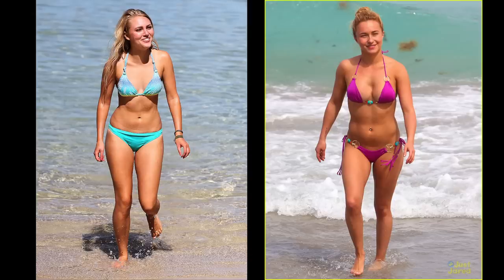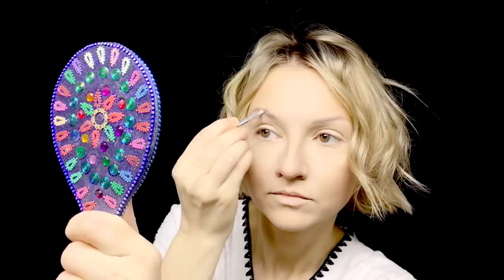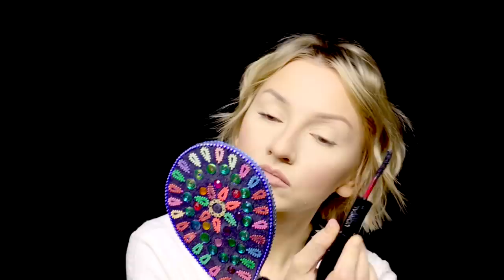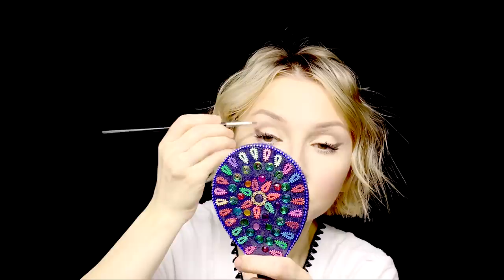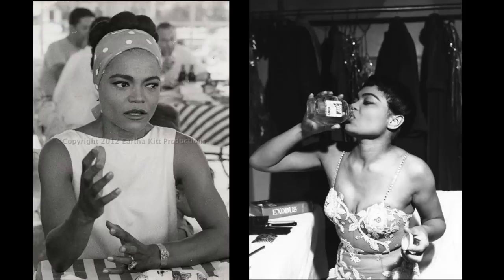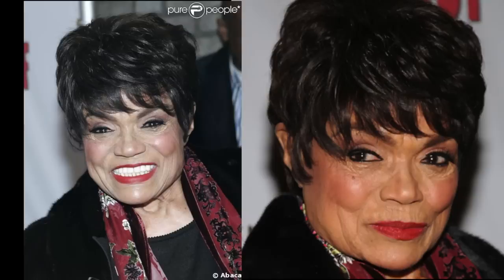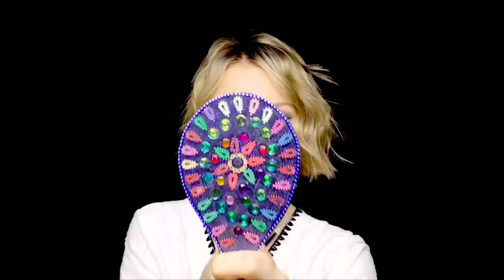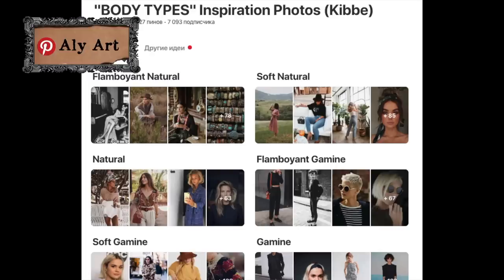MAKE UP for SOFT GAMINE Type Women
If you click to SPONSOR me you will get early access to some of my videos and soon I will add some exclusives there too!

LIPS:

NYX Matte Lip Pencil, Mauve

Aly